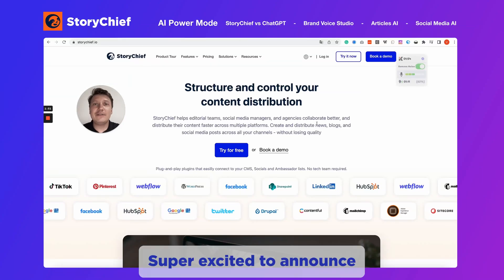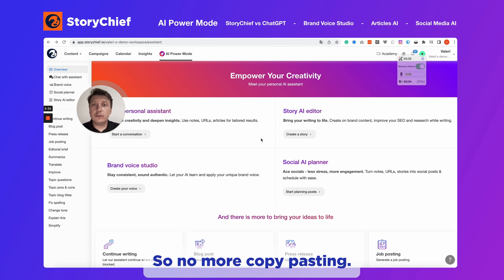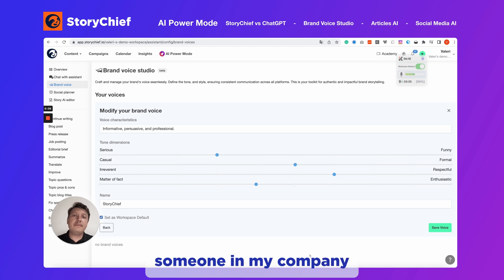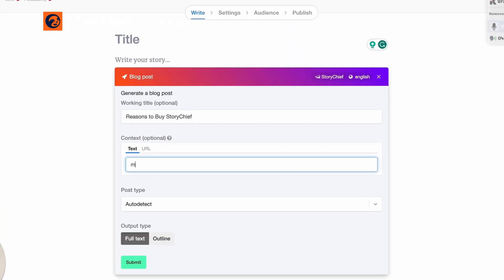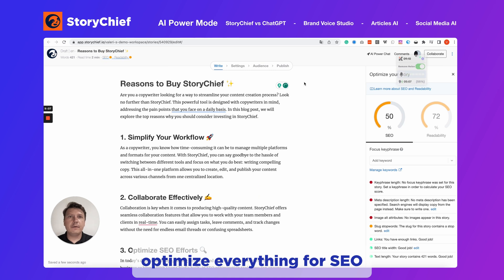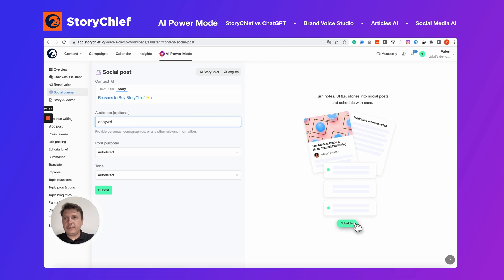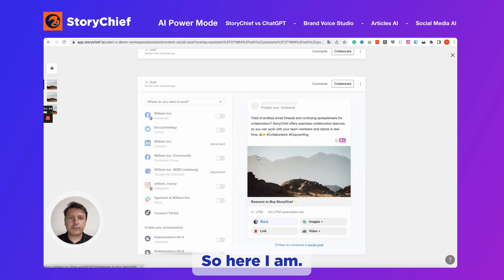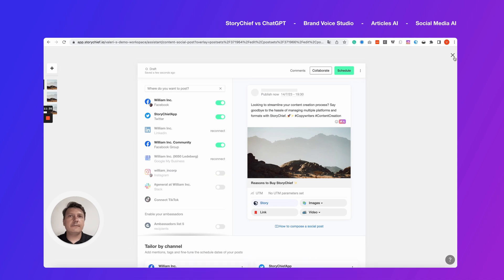StoryChief AI Power Mode v2 0